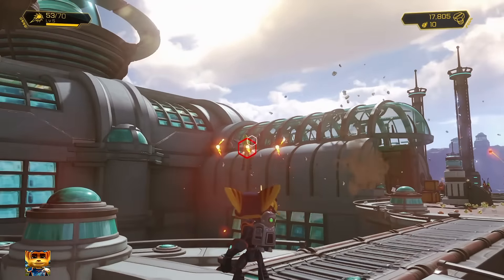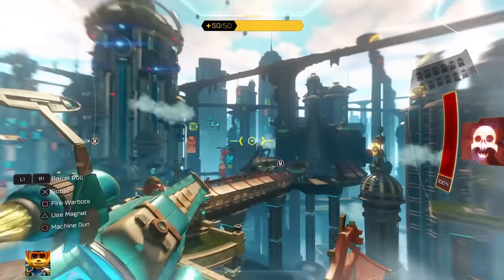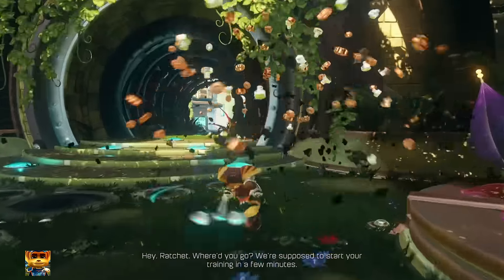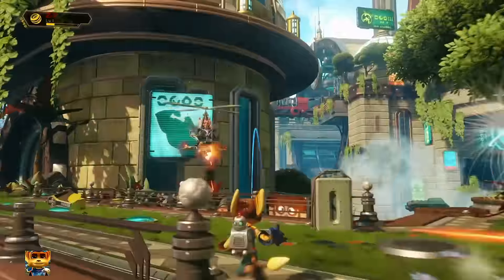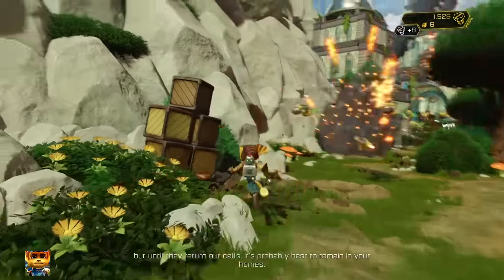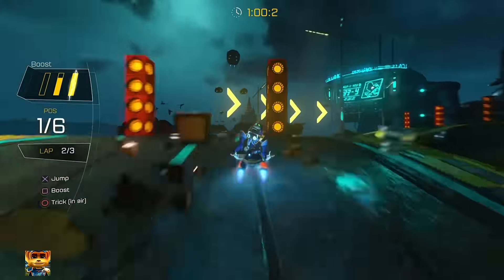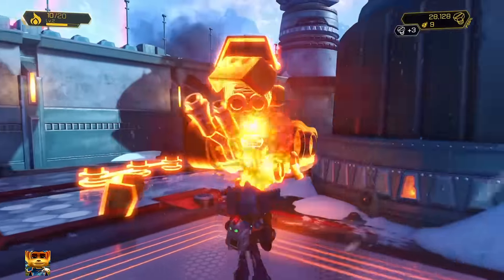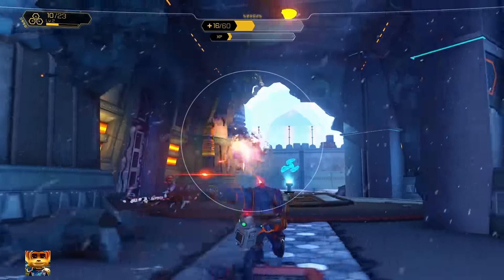Review Ratchet & Clank PS4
Today I get to review Ratchet & Clank for the PS4.